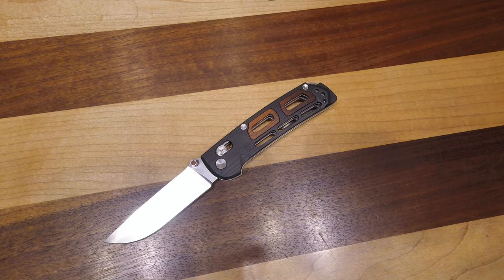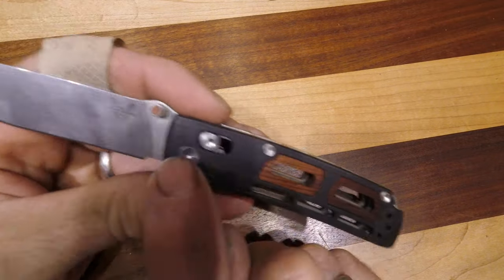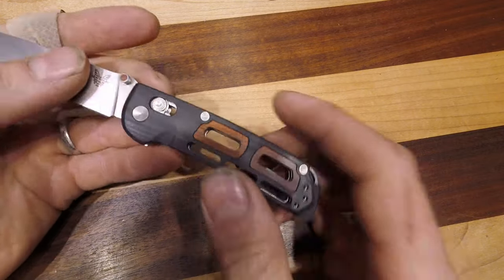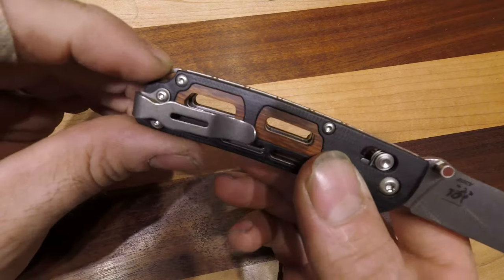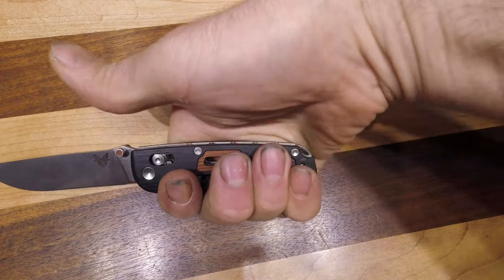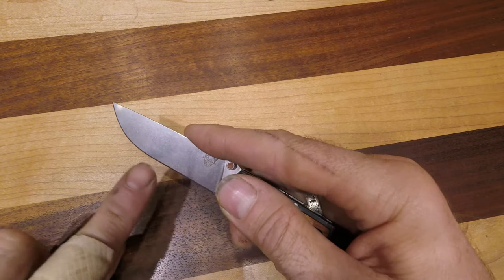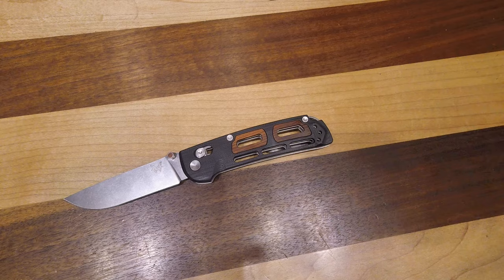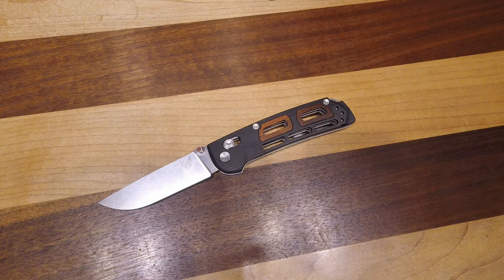Benchmade Saibu 486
Saibu™, 細部, Japanese for details. The latest Seiichi Nakamura collaboration is the embodiment of the word. Windows within the handle, accented with Cocobolo wood, trick your eye at every angle. A bamboo-styled, metal back-spacer catches and reflects light. The satin finished, high-ground, 20CV blade flows effortlessly into the handle, topped off with matched Cocobolo accented thumb studs. This knife is a showcase piece worthy of even the most discerning pocket.